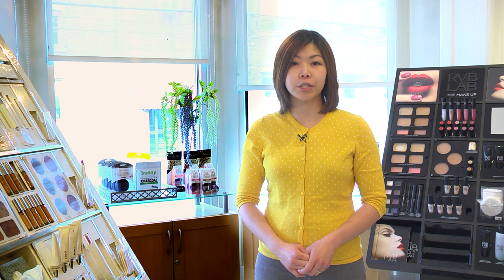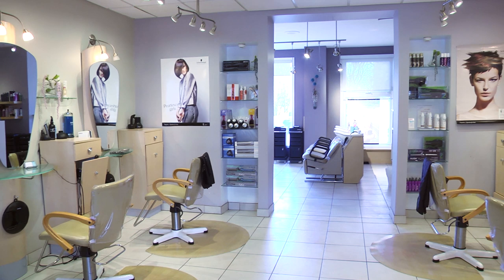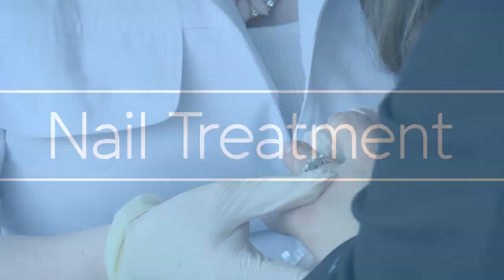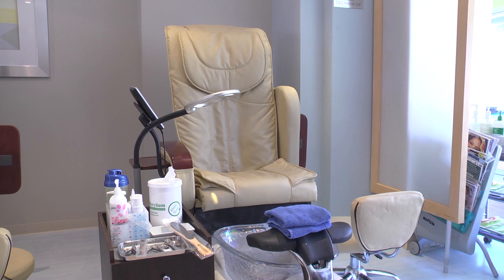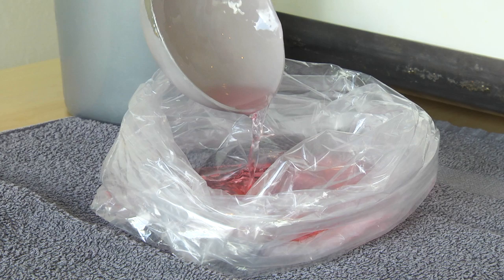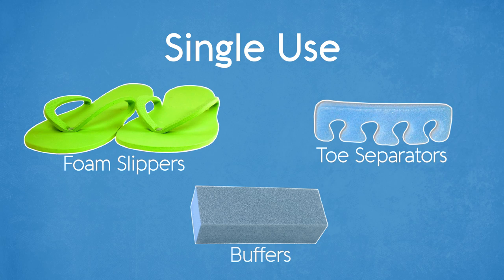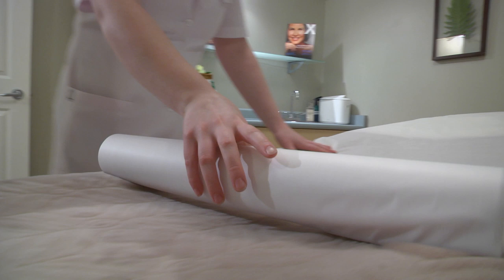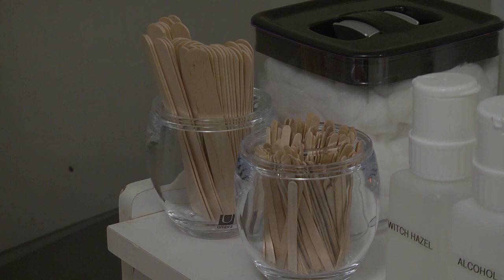Public Health & You: Salon & Spa Safety